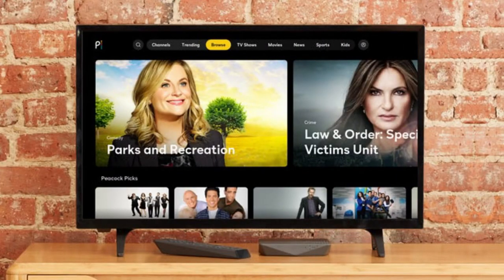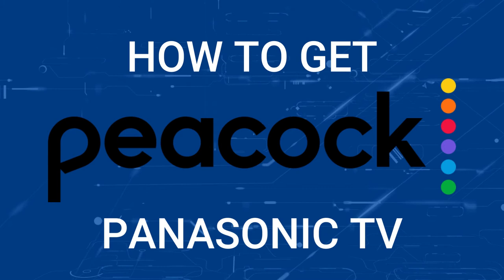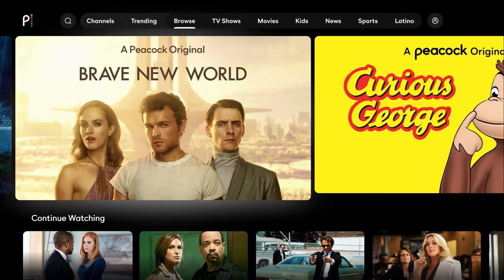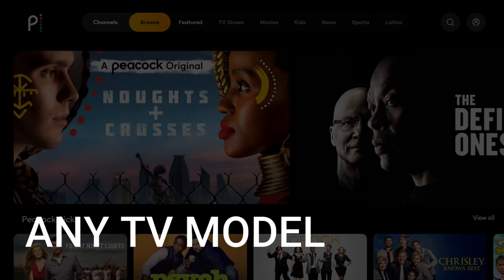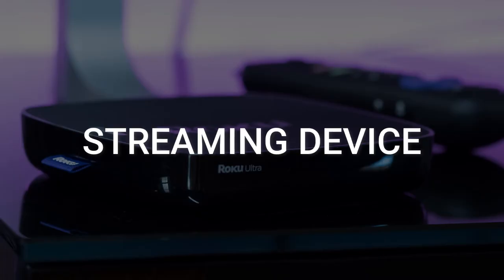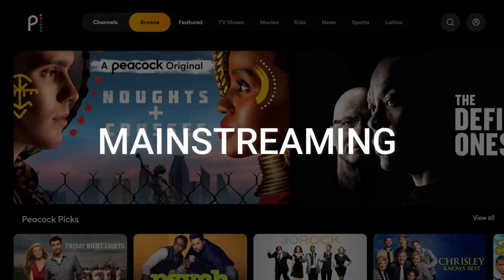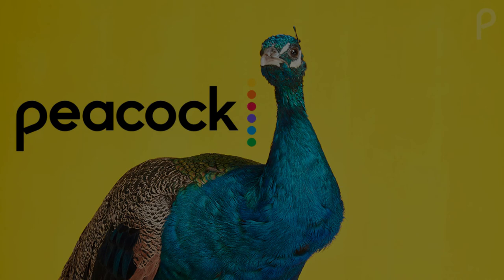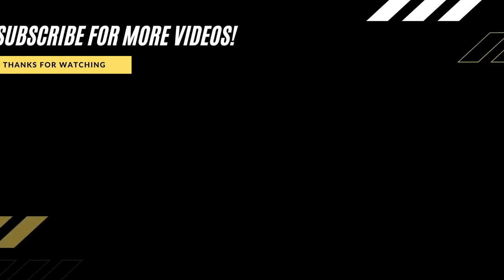How To Get Peacock TV on ANY Panasonic TV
This video will show you how to get Peacock TV on any Panasonic TV.